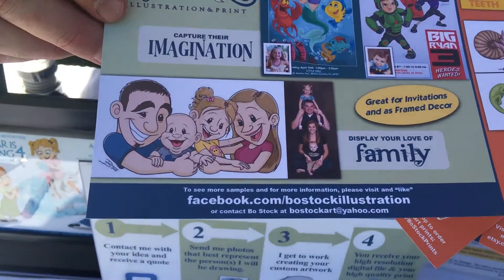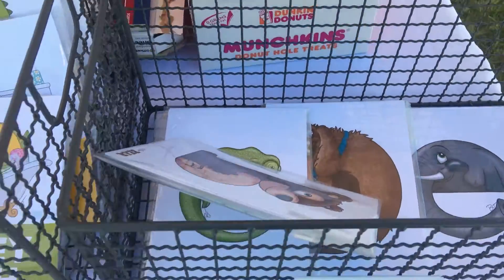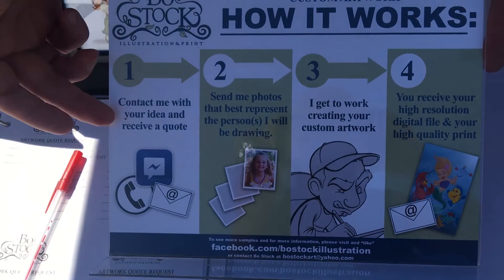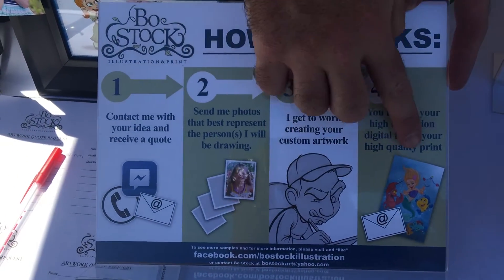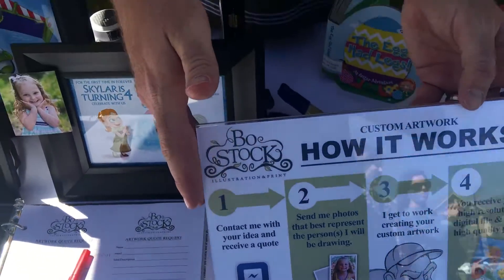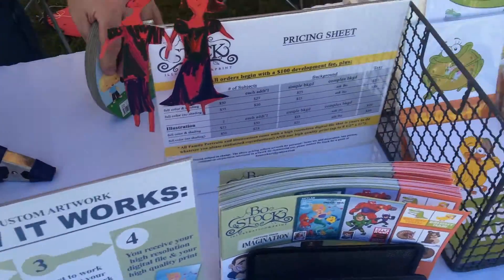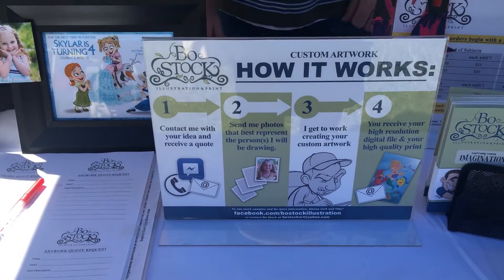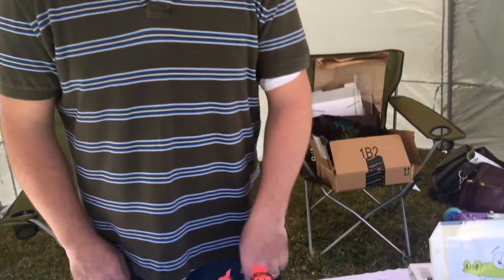BoStock Illustration & Print at Lakefront Farmer's Market of Summerport Village in Windermere, FL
This is a video-recording of the BoStock Illustration & Print of Bostock at Lakefront Farmer's Market of Summerport Village in Windermere, FL, on Sunday, March 6, 2016. It is recorded and uploaded by Windermere Sun-Susan Sun Nunamaker.

For more about this event, please refer to the post in Windermere Sun

~Let's Help One Another~
gathered, recorded, uploaded, and written by Windermere Sun-Susan Sun Nunamaker
For more on this community in Central Florida, please feel free to visit and share with others,